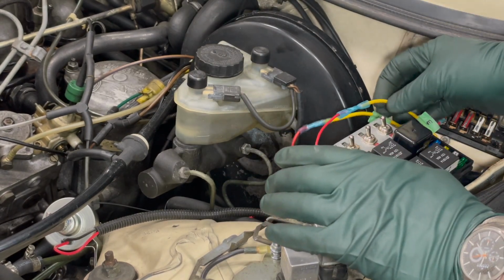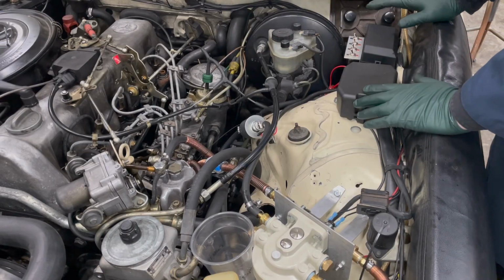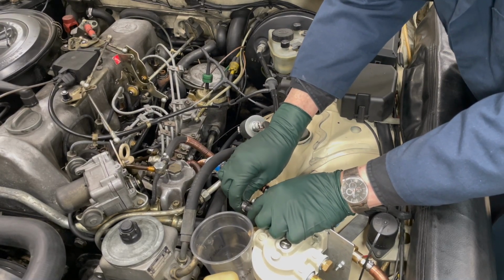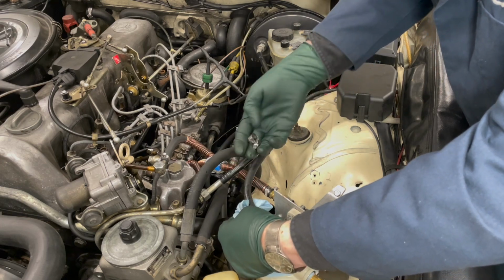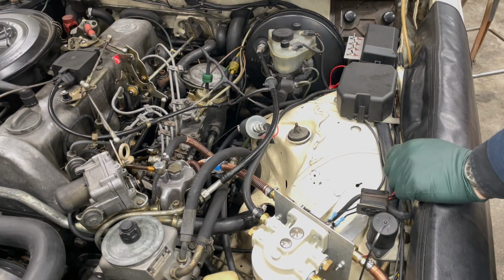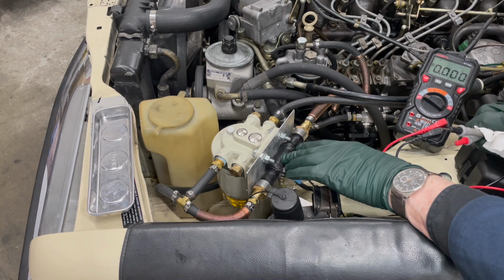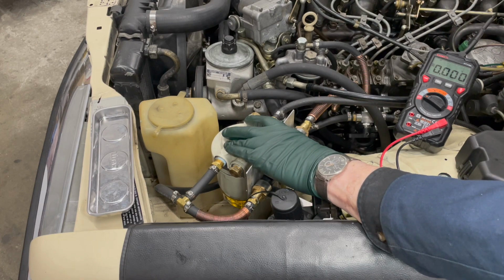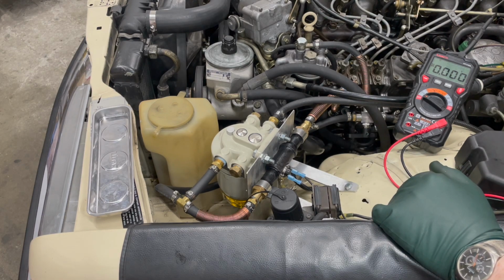Mercedes 300D Weird Wiring: What's Kent Trying to Test Now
Teaser alert. Short clip of on-demand video series and new conversion kit coming soon.